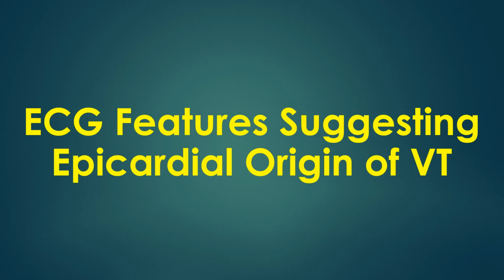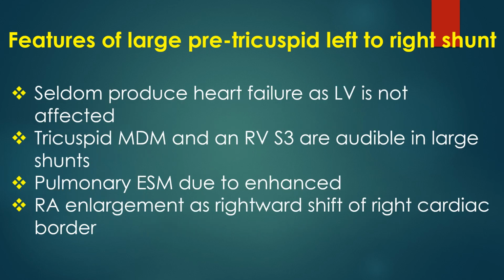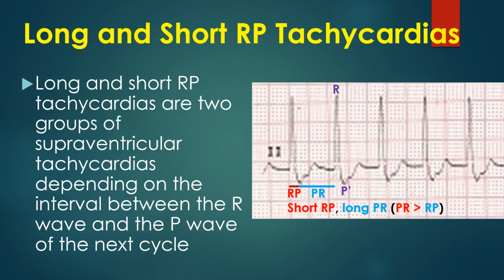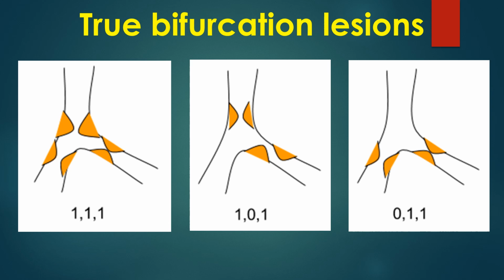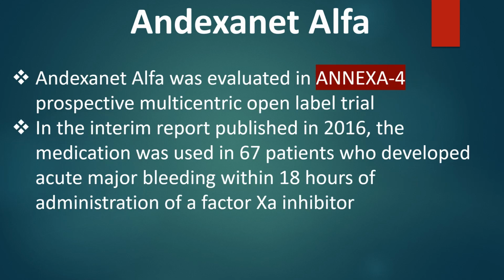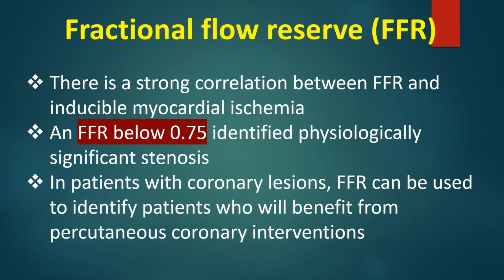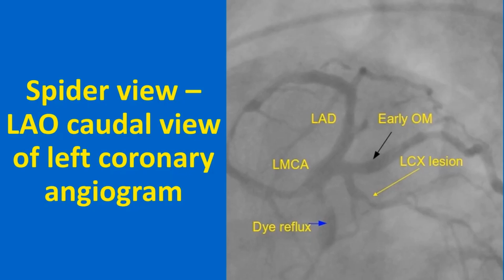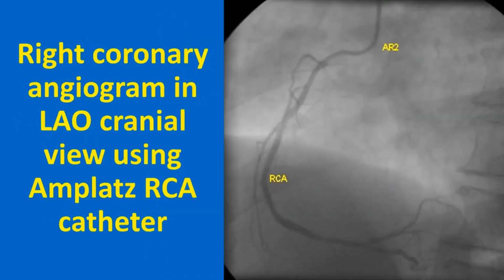DM Cardiology Exam Preparation - Important Topics 5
DM Cardiology Exam Preparation - Important Topics 5: ECG Features Suggesting Epicardial Origin of VT, Heyde’s Syndrome, High Altitude Pulmonary Edema, Indicators of Large Left to Right Shunt, Jaccoud’s Arthritis, Lithium and Sinus Node Disease, Long and Short RP Tachycardias, Mahaim Fibre Tachycardia, Mechanism of Reverse Pulsus Paradoxus, Medina Classification of Coronary Bifurcation, Chest X-ray in Left to Right Shunts, Andexanet Alfa – Antidote for Factor Xa Inhibitors, Fractional Flow Reserve (FFR), Fractional Flow Reserve (FFR), Coronary Angiographic Views.